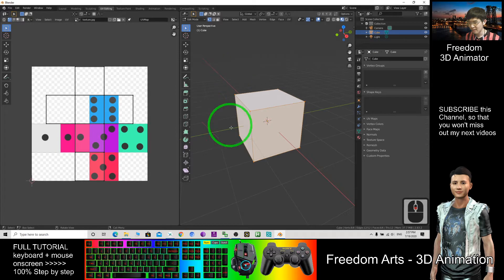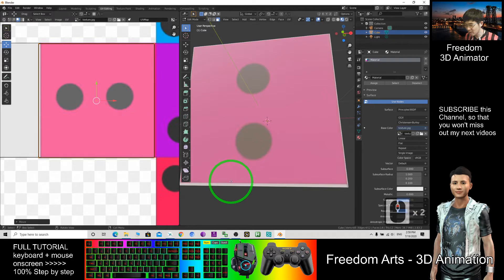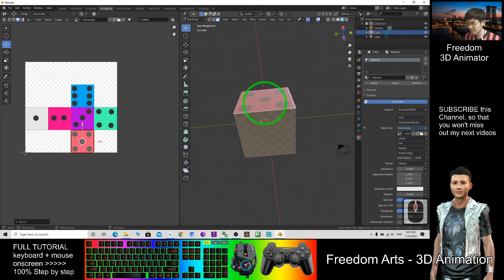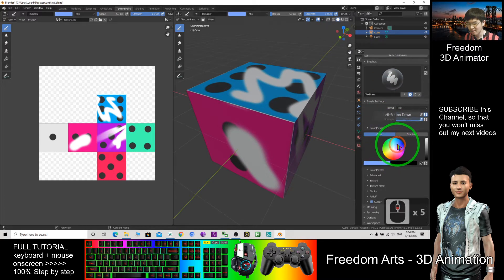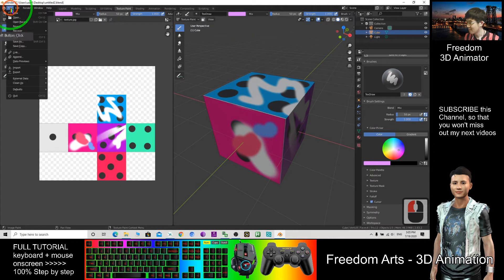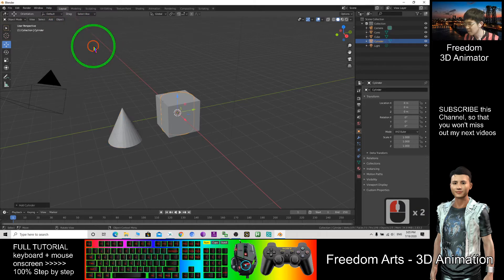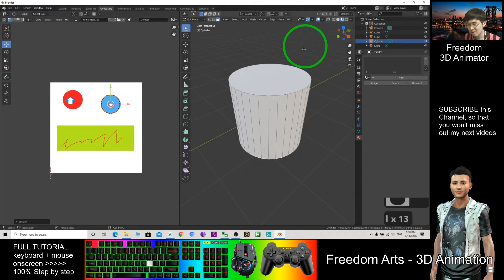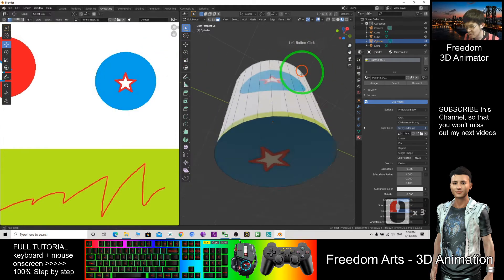Blender Beginner's tutorial - Texturing, UV mapping and Texture paint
Your friend,
FREEDOM.

Your friend,
FREEDOM